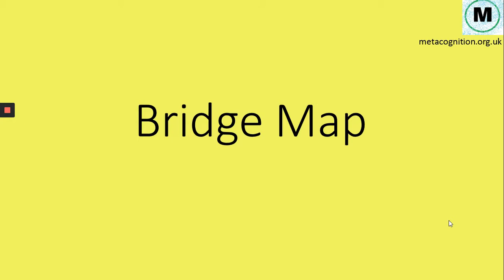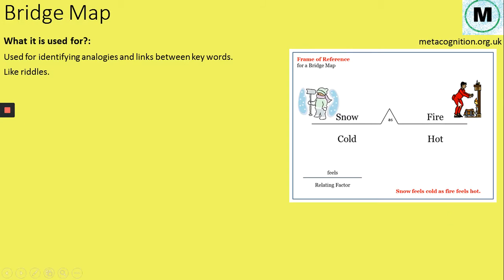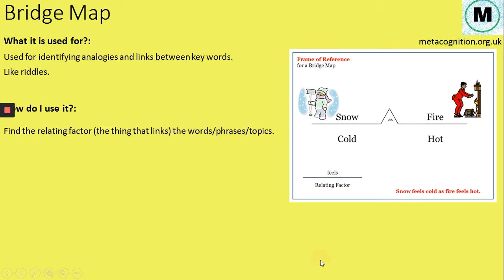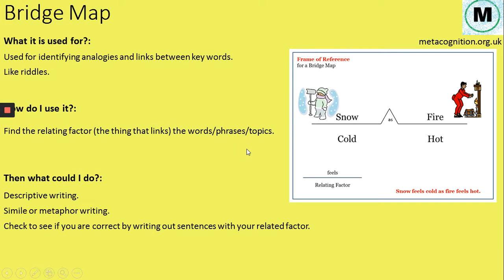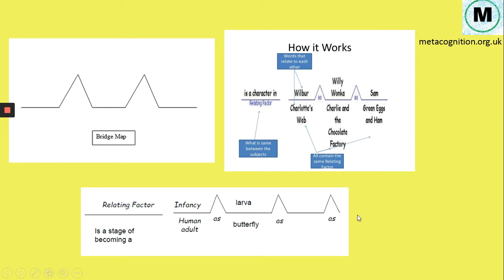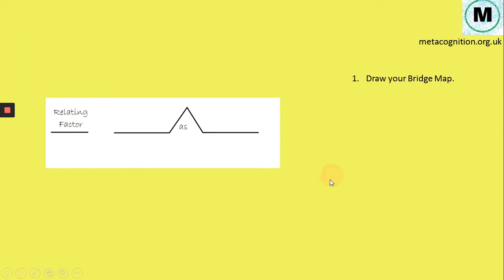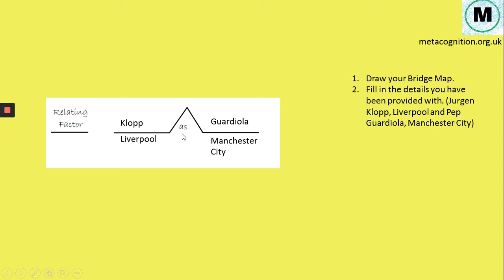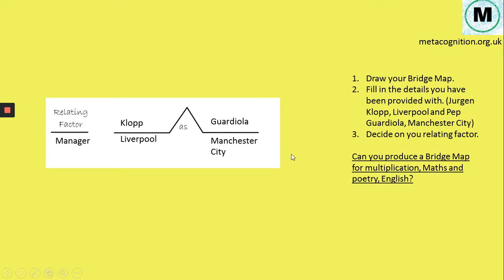Student Introduction to the Bridge Map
A Bridge Map helps you find the relating factor between two words or phrases.  Take a look at the video to find out how!